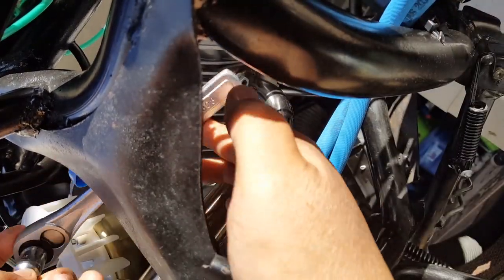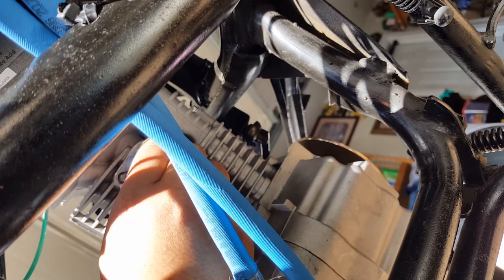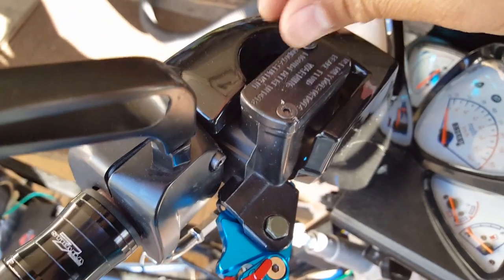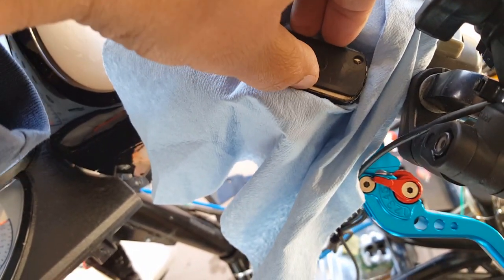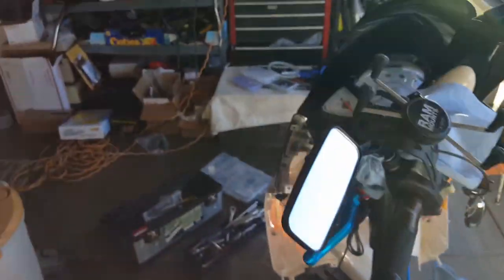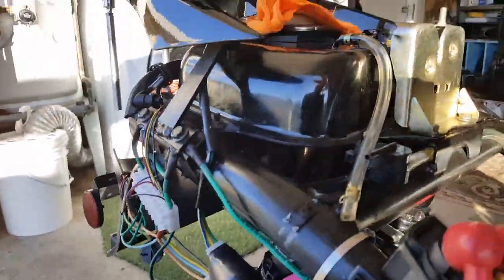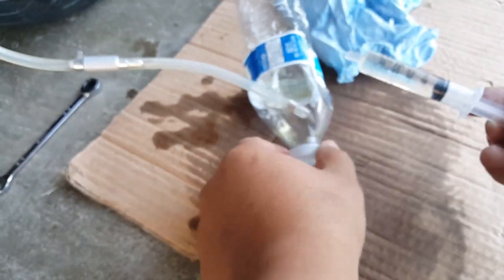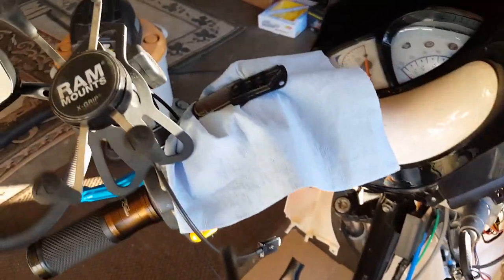How to Bleed GY6 Scooter Brakes 4 of 5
Chemical Used:
• J-B Weld Cold-Weld Steel Reinforced Epoxy
• Loctite Threadlocker Blue 242
• Loctite Thread Sealant 592
• Lucas Oil Brake Cleaner
• Lucas Oil Brake Fluid
• Permatex Copper Spray-A-Gasket Hi-Temp Sealant
• Permatex Dielectric Tune-Up Grease
• Q Tips Swab
• Rust-Oleum Rust Dissolver Gel Spray
• WD-40 Specialist Penetrant Spray (Blu Torch)
• Scotch-Brite Non-Scratch Scrubs
• Scott Shop Towels (optional)

Parts Used:
• Brake Bleeder Caps
• Brake Shoe Anchor Pin
• Dorman Help! O-ring Kit
• Heavy Duty Cable Zip Ties 12"
• Stainless Steel Zip Ties 27"

Tools Used:
• 2.5mm, 5mm, 8mm Hex Bit Socket
• 7mm, 8mm, 10mm, 12mm Sockets with 4" min-ext Wrench
• 5/16, 9mm Open Wrench and Adj. Wrench
• Brake Fluid Syringe
• C-clap 5"
• NOCO Genius Battery Charger/Maintainer
• Phillip Screw Drivers
• Torque Wrench 5-35’ Foot Pounds